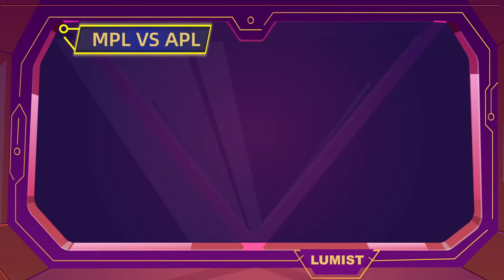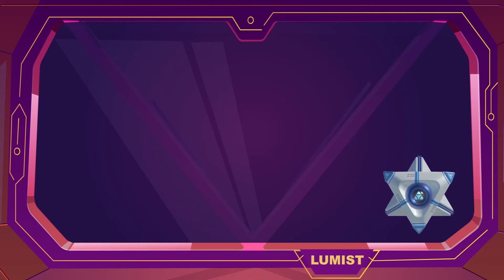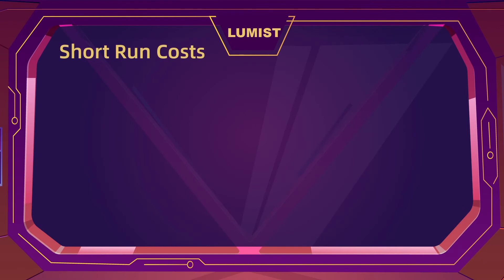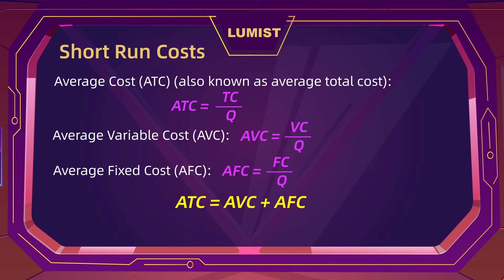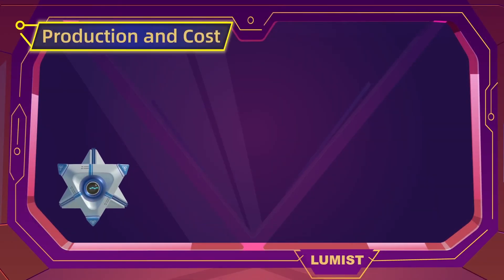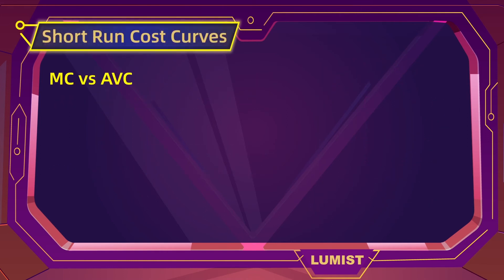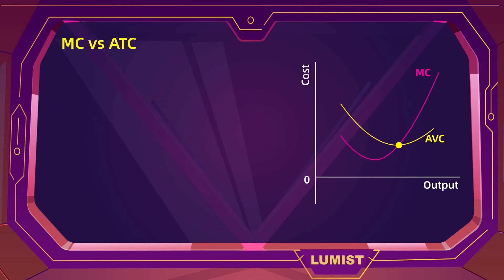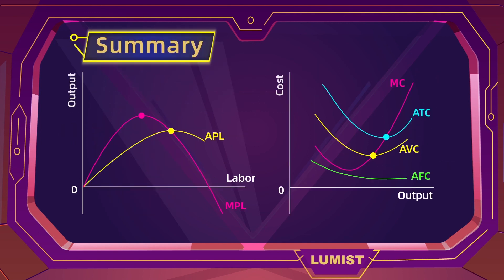Short Run Cost: APL Vs MPL in Economics...Surprised, Uh?(Part 2) |Microeconomics Lumist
After watching this course, you will no longer be confused about how to learn Short Run Cost.
Through this course, you can gain：
1.Production: The process of firms talking inputs and transforming them into outputs
2.Production Function: The relationship between the amount of output Q the firm produces, and the amount of inputs used.
Want to learn more courses?
Need to find answers quickly?
Don’t worry, you can find these in Lumist

Download Lumist now:
Google Play: